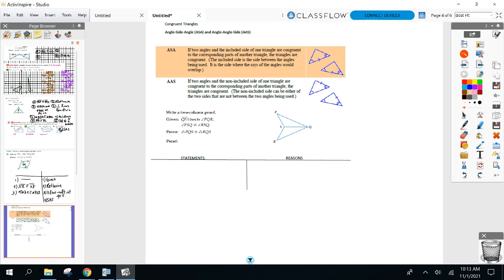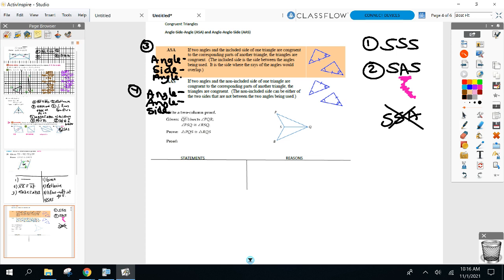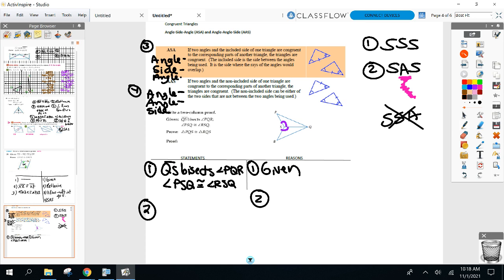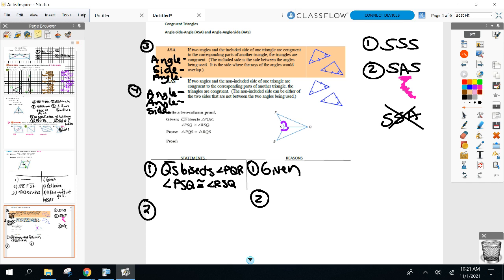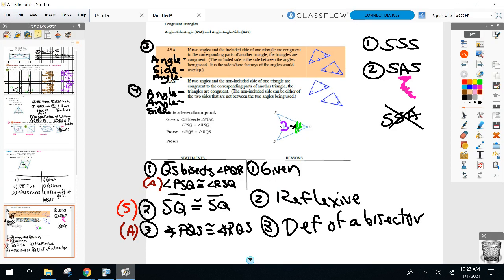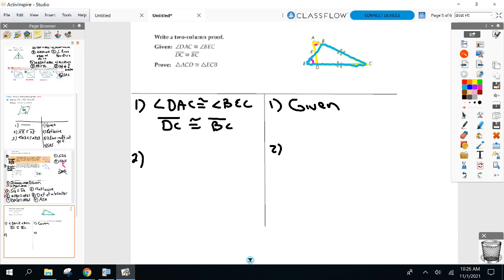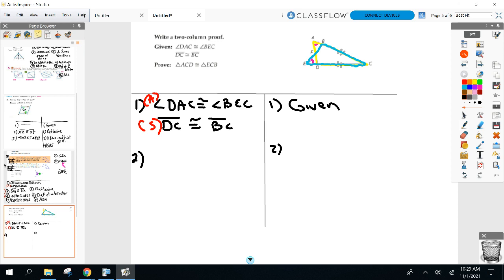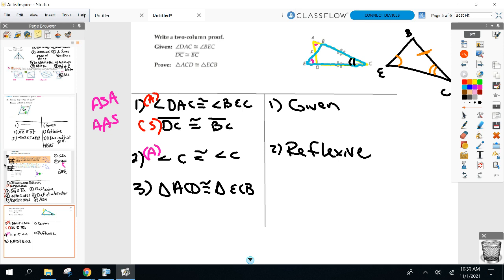Geometry AB Nov 1st - Unit 4 Day 5 - AAS & ASA